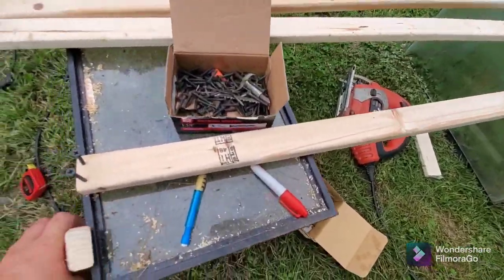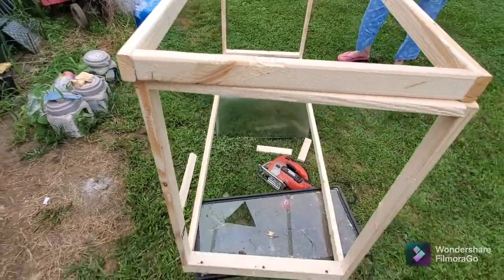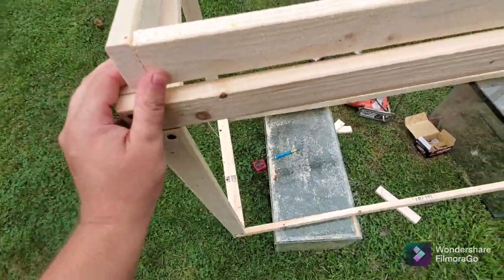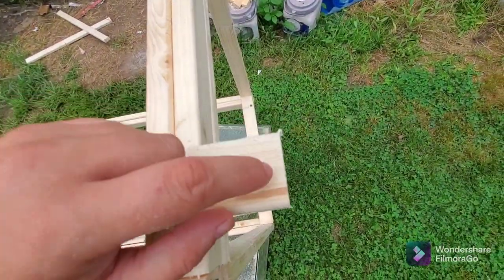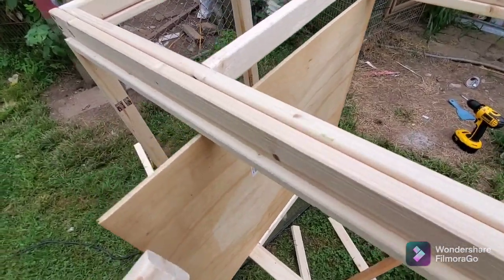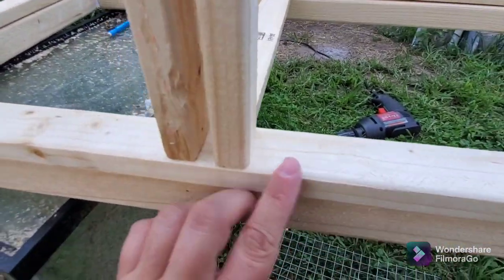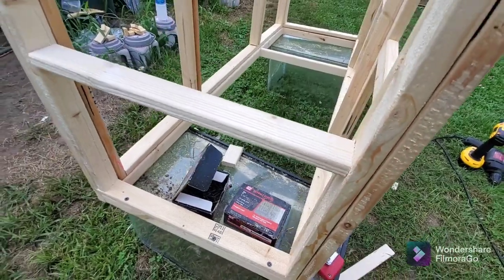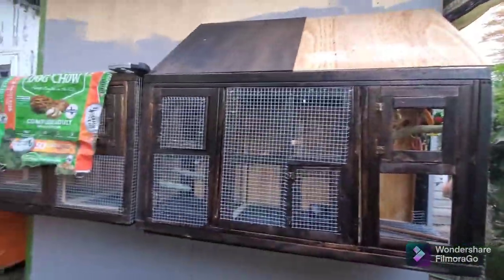Building A Flight Cage (Волнистых попугаев)